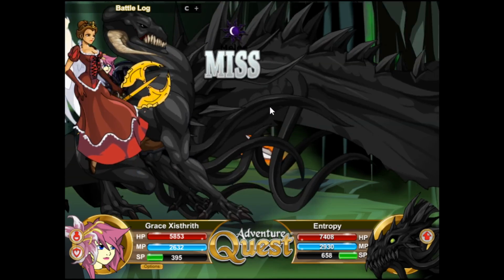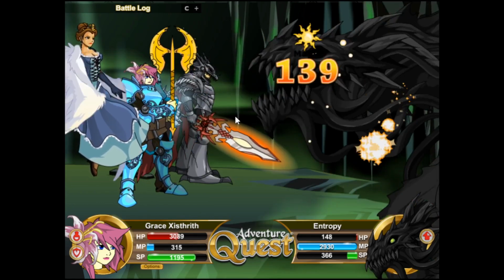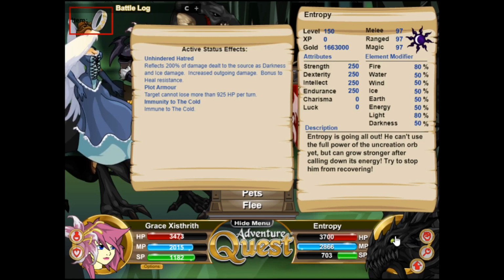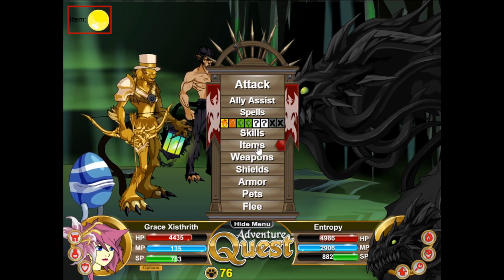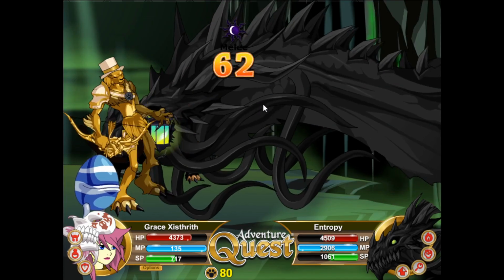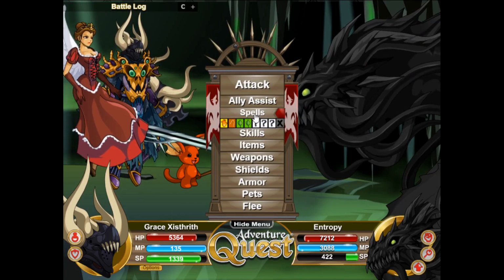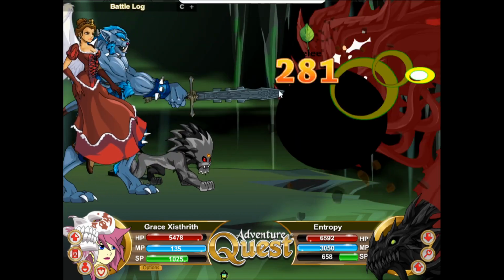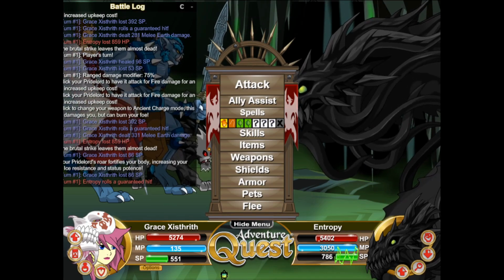Yulgar Only vs Entropy (F2P Guide, Mage, Ranger, Warrior Methods)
The mechanics are explained in the video, but I'll give the cliff notes here as well. For basic improvements on each of the three methods, check down below.
First Entropy: Attacks with Dark, then Ice, then Ice if it has SP, dark if it doesn't, then repeats the cycle. A three attack rotation.
Second Entropy: Challenge mode and normal mode have identical mechanics. It has a 6 turn rotation. Dark, Dark, Ice, Harm Autohit, Charge, Self Buff Dark Attack, repeat. The charge is interrupted by stuns, or by 6 or more hits. It also has 200% backlash of ice and dark, and roughly 1k damage limit per turn.

Mage Optimizations: Use Necromancer where possible, its spellcaster lean greatly increases damage, as well as its stat boost and mana amplification toggle. It also gives access to Primal Fear, which is your best damage option against this boss, it will very easily hit the damage limit each turn. Spam qc mana shields from the Armor of Awe or Gandolphin if you have them (they won't stack with Necro barrier, so use them at the right time, after the boss breaks your Necro barrier)
Ranger Optimizations: Use any weapon you prefer, I used SP upkeep weapons, but using bonus damage weapons will make your kill faster. You can use stronger pets and guests if you have them, Paladin's Manifestation is one F2P option. Don't use Baby egg, use FGM or a damage pet.
Warrior Optimizations: You can use one attack from H Series each turn before switching to a defensive element armor. During this turn, and during its charge up turns / stunned turns, make sure to use Chieftan's Ironthorn to boost your STR so your accuracy and damage is higher, same with an offensive misc. Using H series and essence orb for SP upkeep will make your kill very fast, but watch your HP, don't overdo it.

I found this boss very fun, I had a great time playing it the day of release trying to figure out its mechanics, and now that people have figured out its mechanics completely (shoutout to Gee No, Jeanne, Dreiko, LK, and others), I figured I'd make a guide to help people who may be struggling.

The video structure is a little unusual, but I tried something new. I have the three basic methods first, then after that is showing where I tested a few of the mechanics, like Fragile and SP drain. After that is an intentionally slow kill I did of the first, weaker Entropy to show how if you follow the flowchart / know his attack patterns, he's a very simple fight. I only tanked one hit in the wrong element, and that was because I left my computer and came back, and forgot what hit he was on.

Overall, if you read this far, thanks! I hope you enjoyed the video, and that it was informative. Please do give feedback if you have suggestions or recommendations, I haven't done one of these videos in a while, so I want to improve their quality in the future. Have a great day, spread some peace and love, and take good care of yourself :)

0:00 Yulgar Only (Mage Method) Weaker Entropy
4:30 Yulgar Only (Mage Method) Entropy Challenge Mode
10:21 Ranger Method Entropy Challenge Mode
14:49 Warrior Method Entropy Challenge Mode
22:47 Entropy Fragile and SP Testing
25:42 Weaker Entropy Attack Pattern Long Example